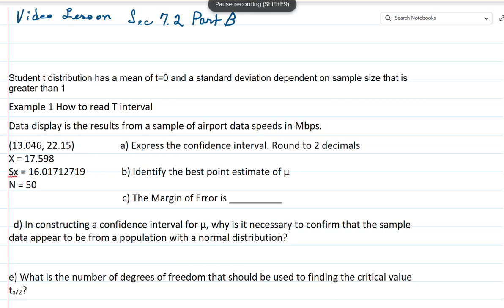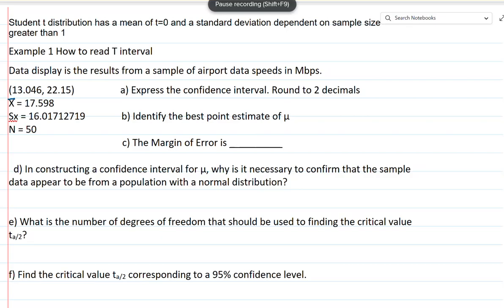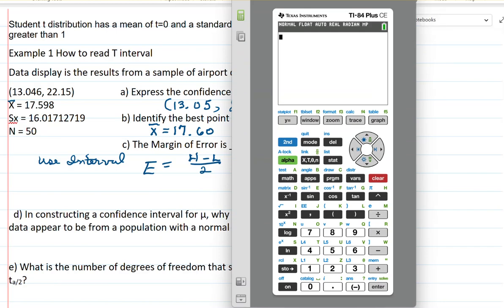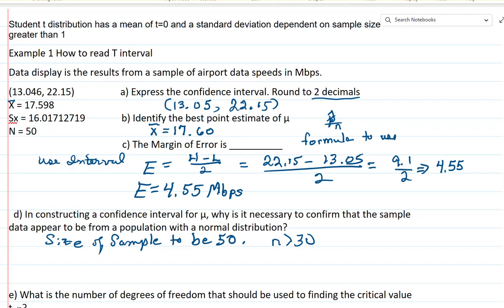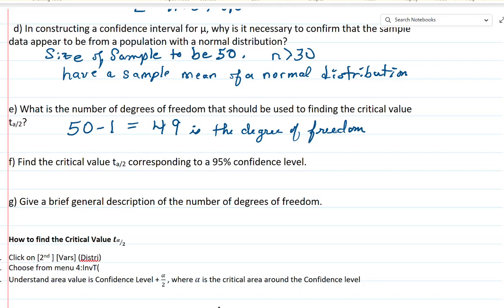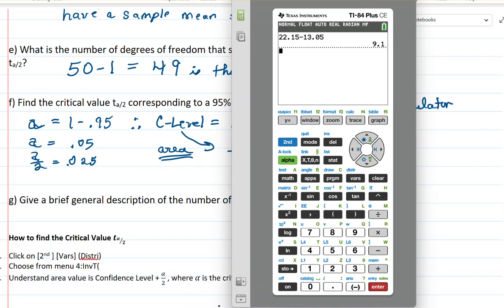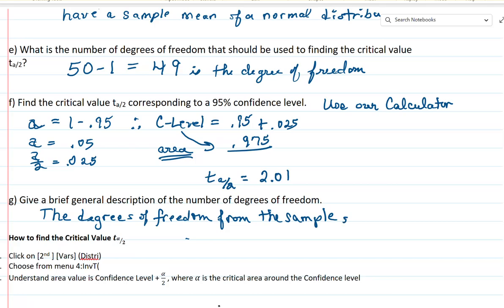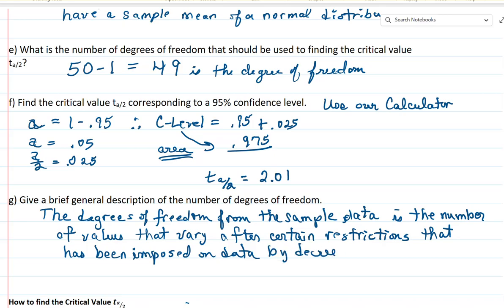Video Lesson Sec 7.2 Part B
How to find intervals of confidence and margin of